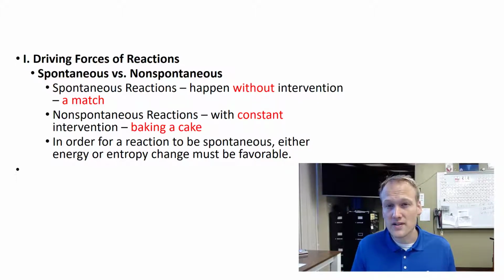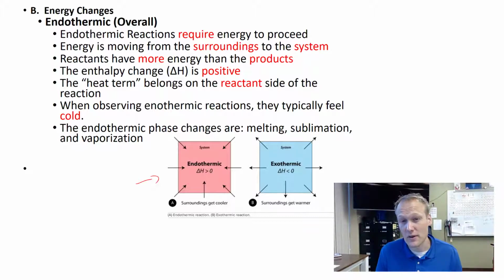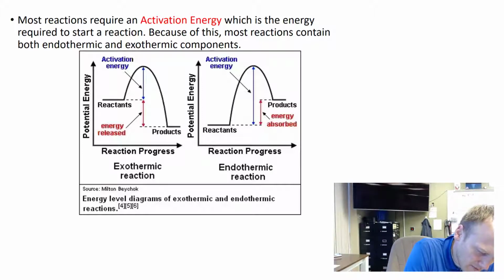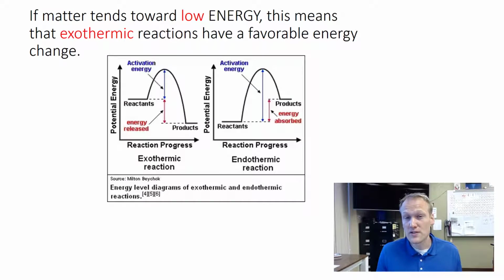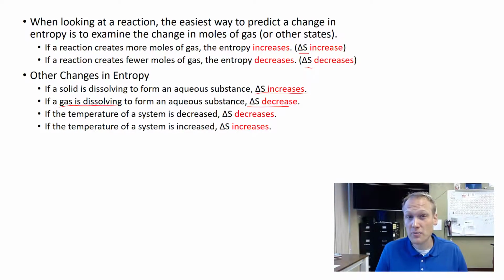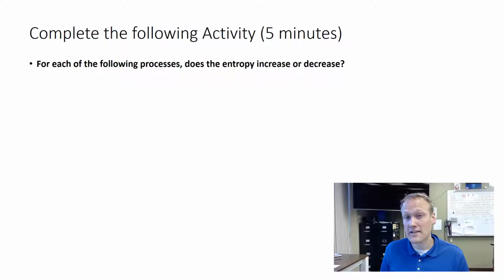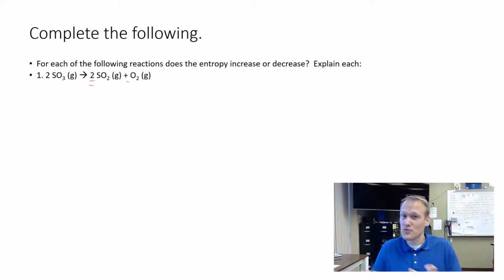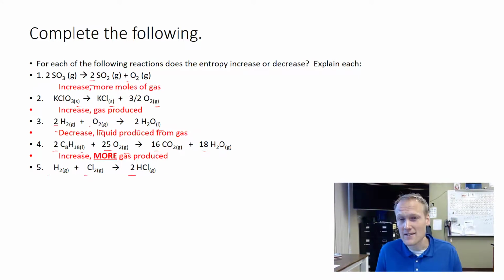Chem I - 9.12 - Energy and Entropy